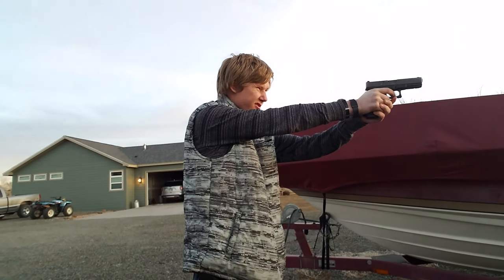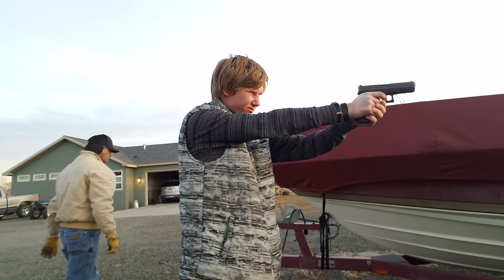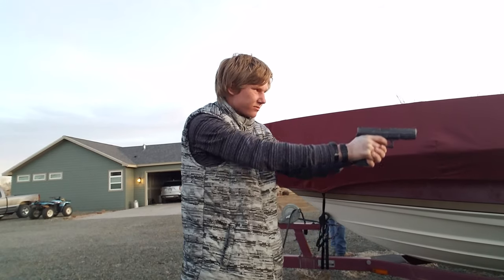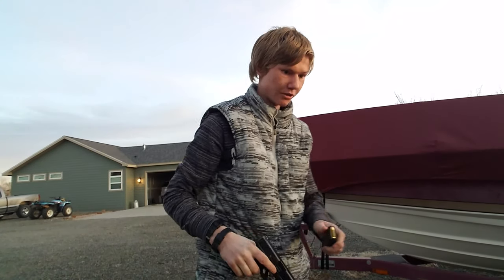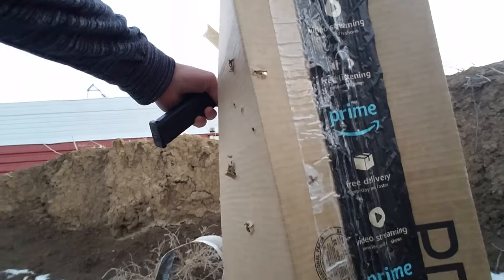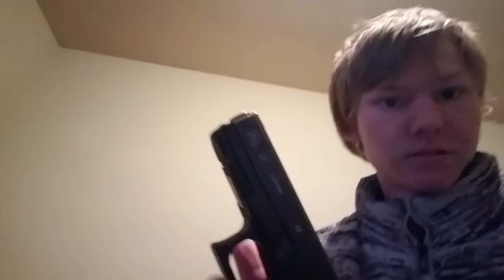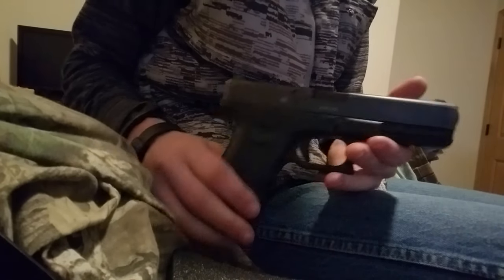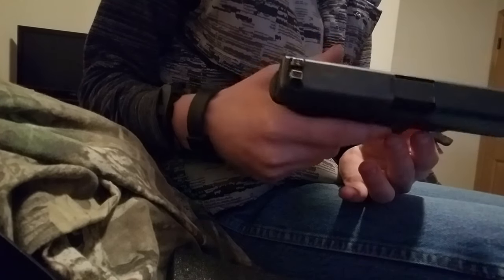My new gun headphone warning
Headphone warning  sorry forgot to say it